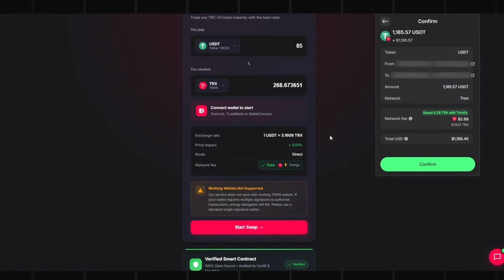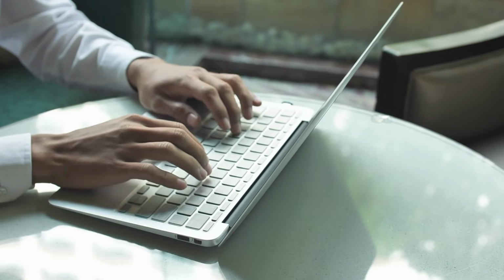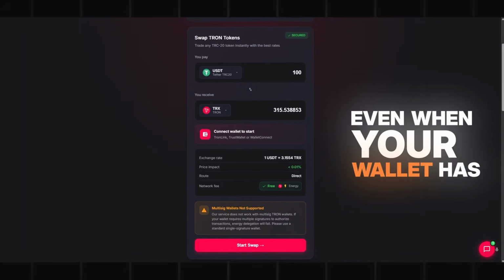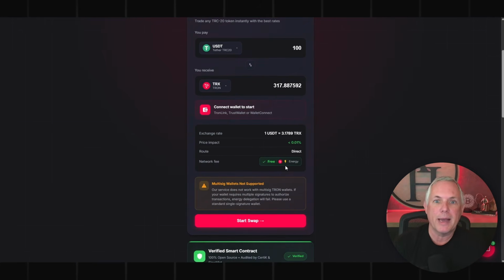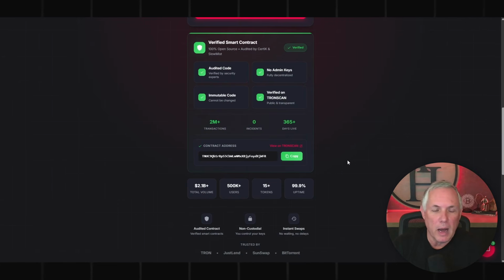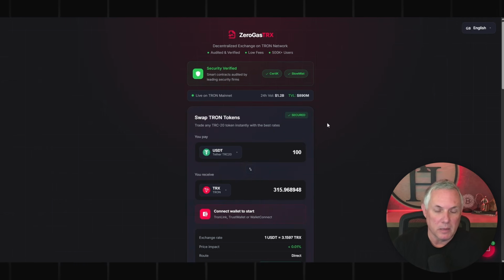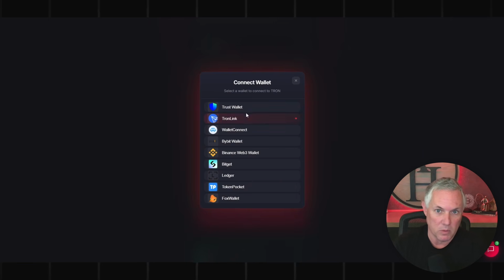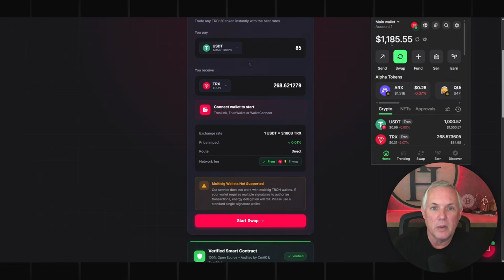How to Send USDT Without TRX in 2026 (Fix "No TRX" Error) — USDT Stuck? Do THIS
How to send USDT without TRX in 2026 — the full step-by-step fix. If your USDT (TRC20) is stuck because you have 0 TRX and you keep getting the "insufficient energy or balance" error, this video shows you 3 working methods to transfer USDT without holding any TRX: gas-free wallets (fee paid in USDT), TRON energy rental, and the built-in GasFree feature.

⏱ TIMESTAMPS:
00:00 – USDT stuck with no TRX? Here's why it happens
00:25 – How TRON fees actually work (Energy & Bandwidth explained)
00:52 – Method 1: Gas-free wallet — send USDT, pay fee in USDT
01:14 – Method 2: Rent TRON Energy for pennies (step-by-step)
01:30 – Method 3: TRON GasFree feature — setup & activation
01:40 – Which method is cheapest? Cost comparison
01:50 – ⚠️ Scams to avoid ("free gas" phishing sites)
02:13 – Final tips & recap

💡 WHAT YOU'LL LEARN:
- How to transfer USDT TRC20 without TRX on balance
- How to fix the "insufficient energy or bandwidth" error
- How to send USDT and pay the network fee in USDT instead of TRX
- How TRON energy rental works and how much it costs
- How to avoid gas-free phishing scams

This works with Trust Wallet, TronLink, Klever, NOW Wallet and most non-custodial TRON wallets. No KYC, no seed phrase sharing — never give your seed phrase to any "energy" service.

❓ Got a question about your stuck USDT? Drop it in the comments — I reply to everyone.